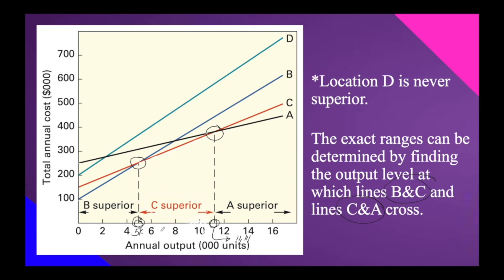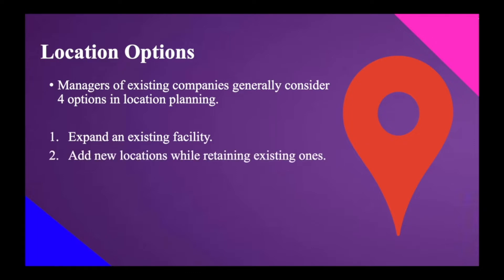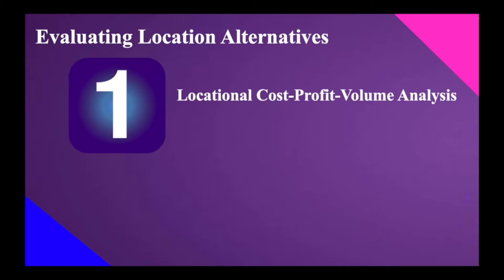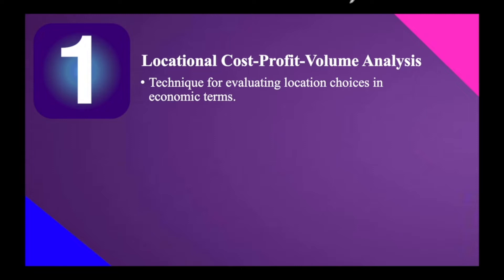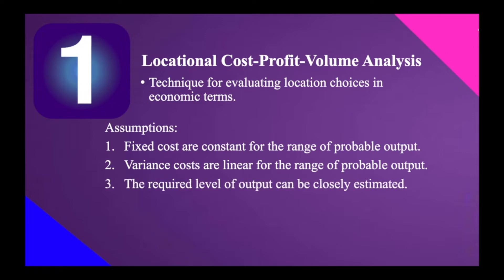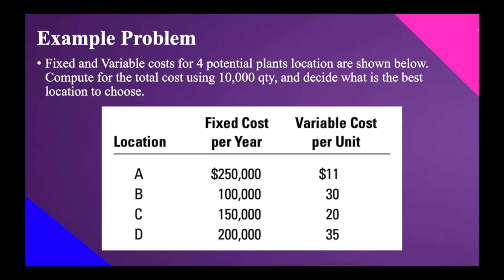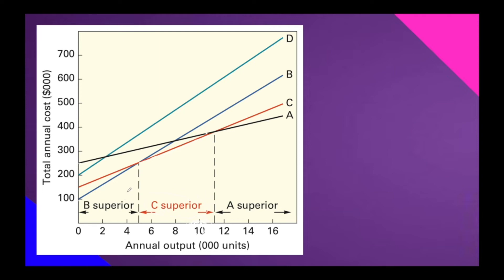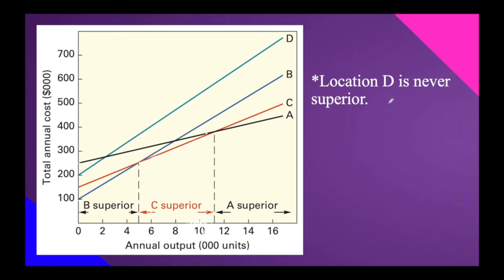Location Strategies Cost Profit Volume Analysis | Operations Management Lecture #27 |FREE Tutorial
0:00 Teaser
0:20 Intro
0:30 Location Strategies: Locational Cost-Profit-Volume Analysis
1:07 Location Options
1:51 Evaluating Location Alternatives
2:25 Locational Cost-Profit-Volume Analysis
3:16 Example Problem
16:05 Outro